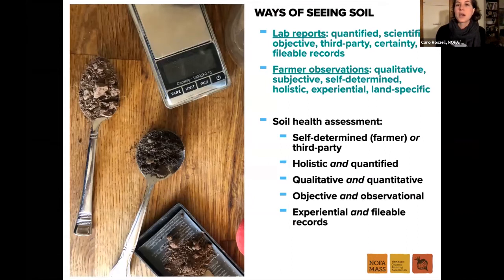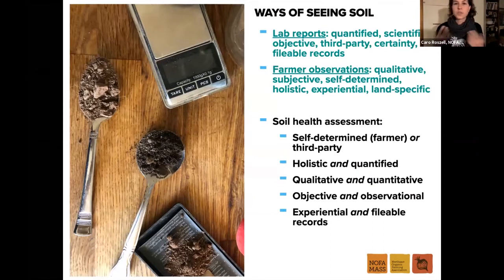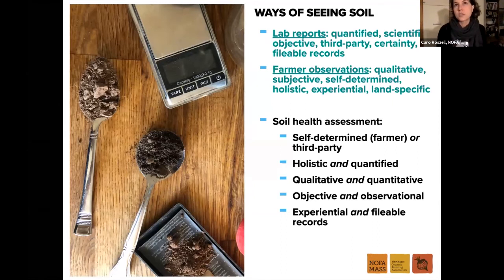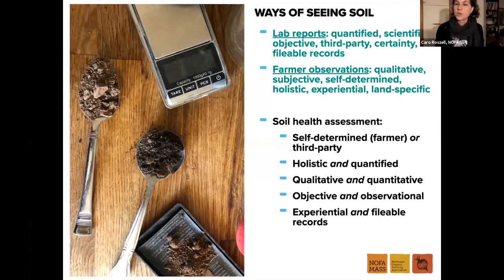NOFA-NY Soil Health Webinar 11.10.20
How’s Your Soil Doing? Field Assessments for Your Farm and Garden

NOFA-NY Soil Health webinar, held 11/10/20.

Presenters:
-Briana Alfaro, NOFA-NY Outreach Coordinator
-Lukas Aeschlimann, Aeschlimann Family Farms in Frankfort
-Luke Gianforte, Gianforte Farms in Cazenovia
-Adrianne Traub, Hedgerow Hill Farm in Cortland
-Caro Roszell, NOFA/Mass Education Director & Soil Carbon Program Coordinator
-Joseph Amsili, Cornell University Soil Health Program Coordinator